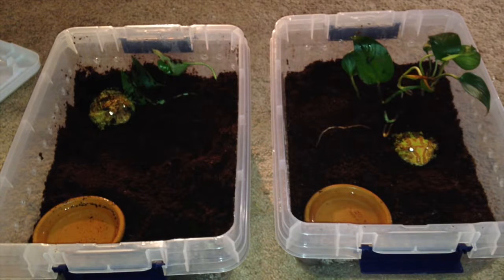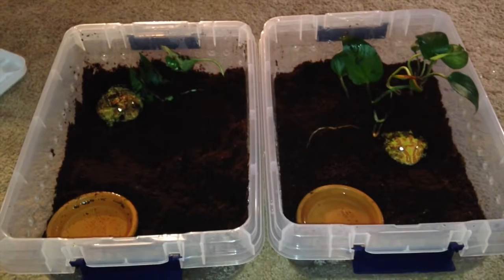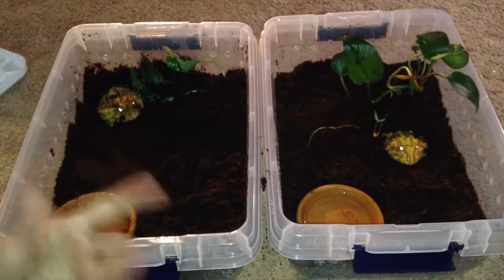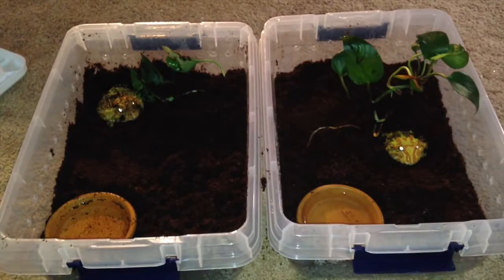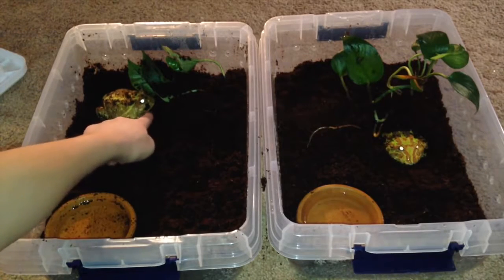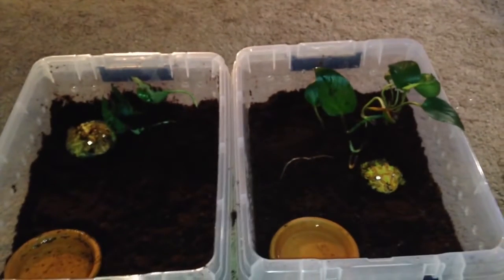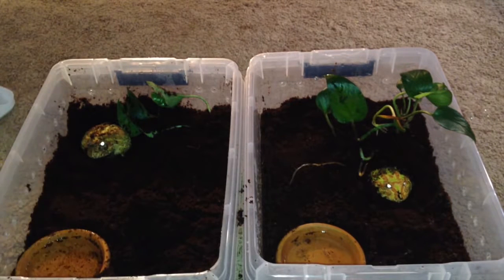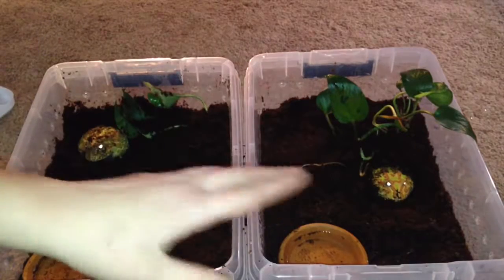How To Care For A Pacman Frog